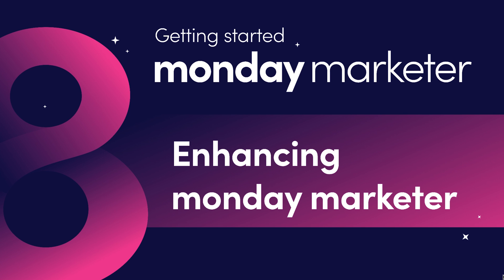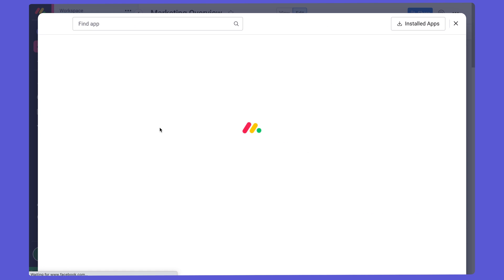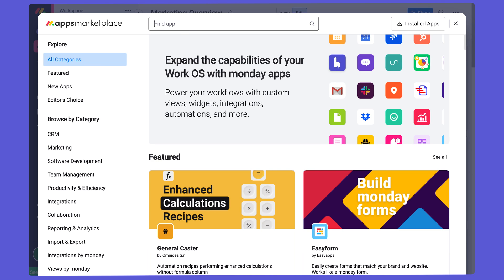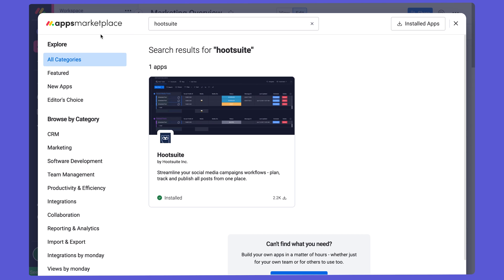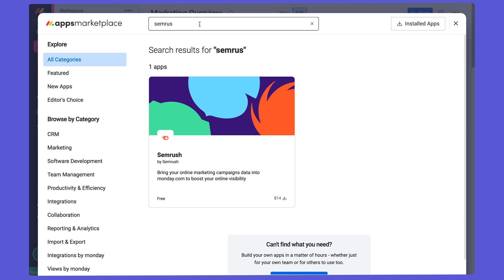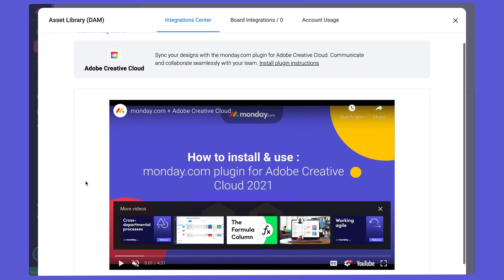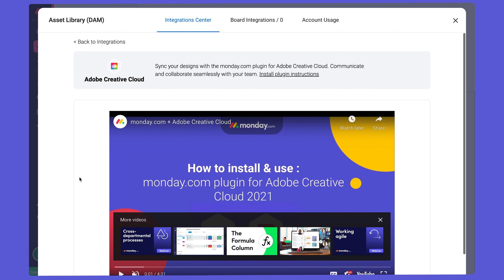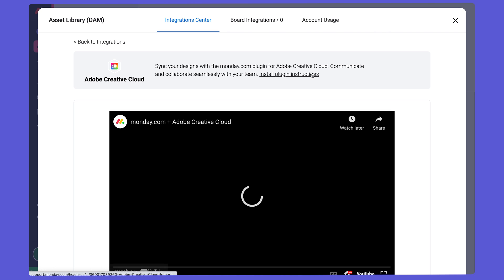Getting started with monday marketer Ch. 8 'Enhancing monday marketer' | monday.com webinars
The eighth video in the 'Getting Started with monday marketer' webinar mini-series -- going over optimizing the product.